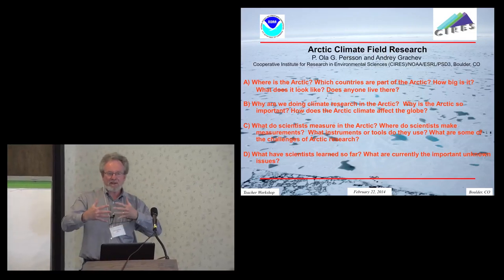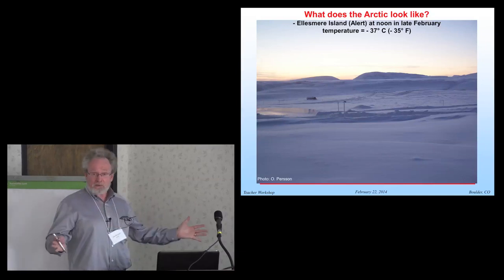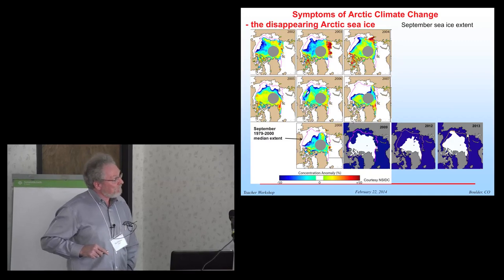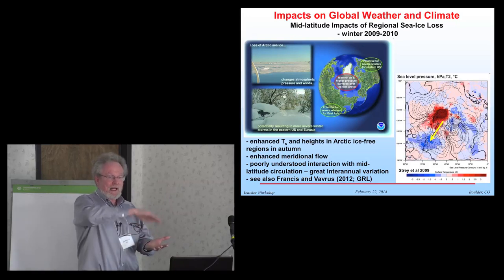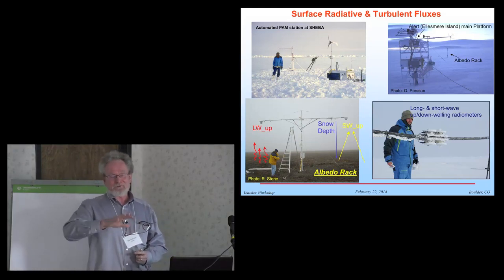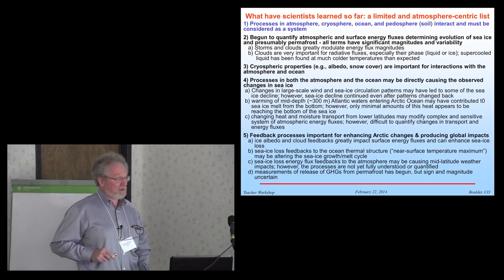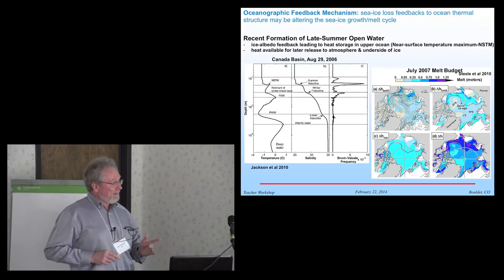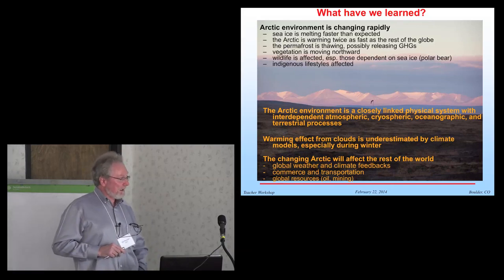Arctic Climate Connections Ola Persson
Dr. Ola Persson and Dr. Andrey Grachev from the National Oceanic and Atmospheric Administration (NOAA) present about their work in the Arctic and their work with the Arctic Atmospheric Observatories. The presentation is part of the Arctic Climate Connections Curriculum.